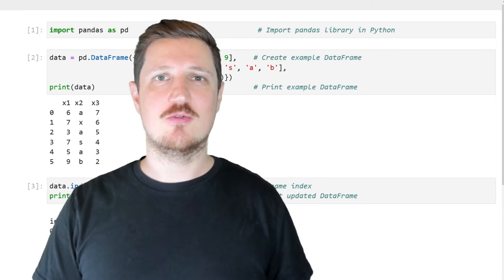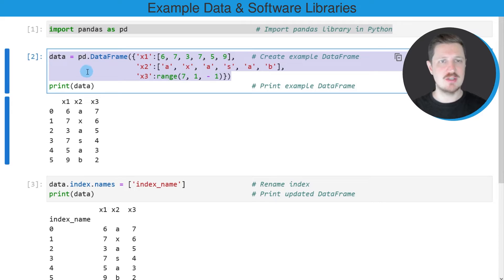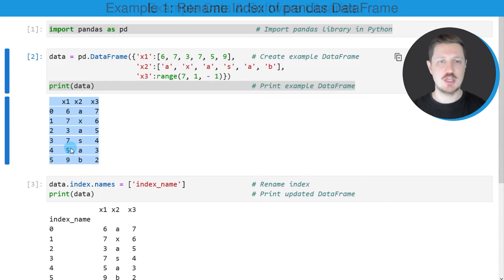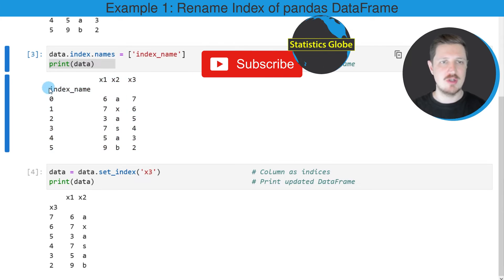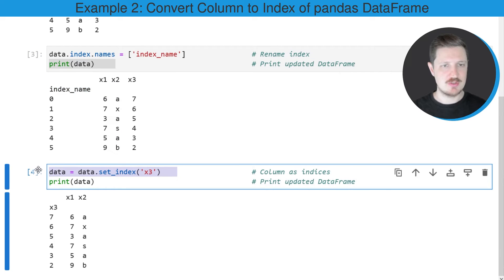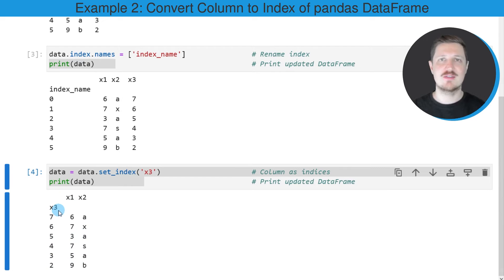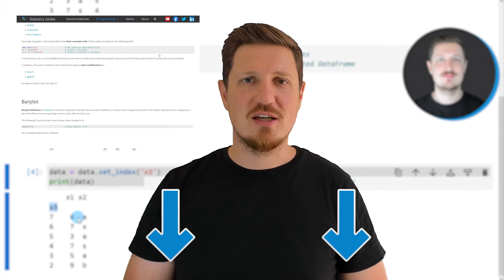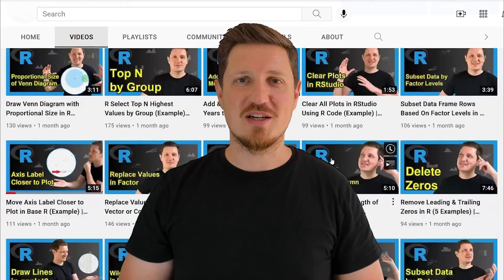Rename Index of pandas DataFrame in Python (2 Examples) | Change Name | Convert Column to Indices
How to change the indices of a pandas DataFrame in the Python programming language. More details
Python code of this video:

import pandas as pd                               # Import pandas library in Python

data = pd.DataFrame({'x1':[6, 7, 3, 7, 5, 9],    # Create example DataFrame
                     'x2':['a', 'x', 'a', 's', 'a', 'b'],

data.index.names = ['index_name']                # Rename index
print(data)                                      # Print updated DataFrame
#             x1 x2  x3
# index_name

data = data.set_index('x3')                      # Column as indices
#     x1 x2
# x3